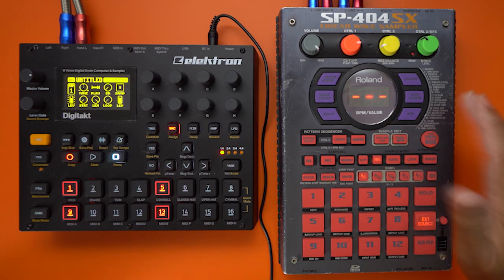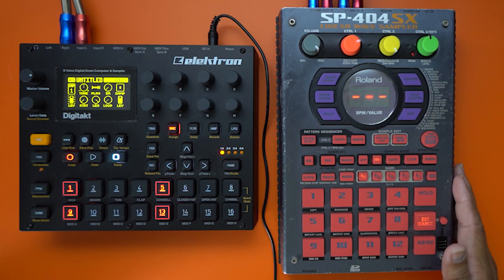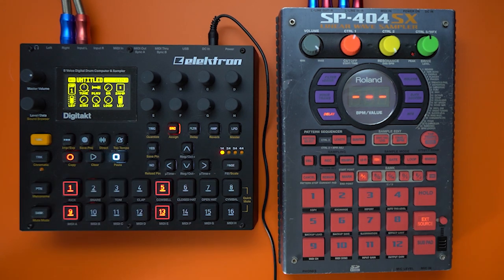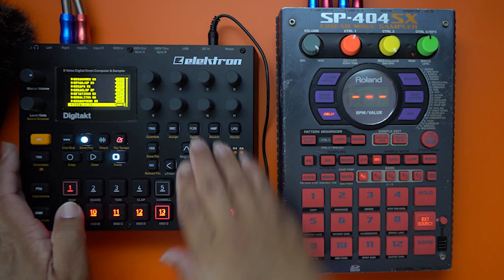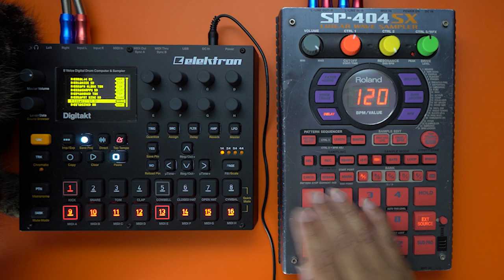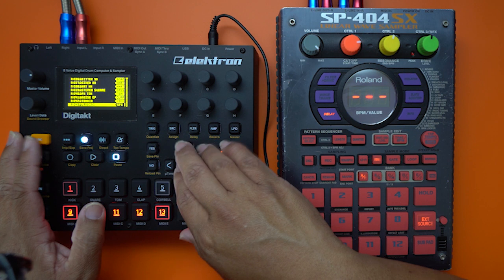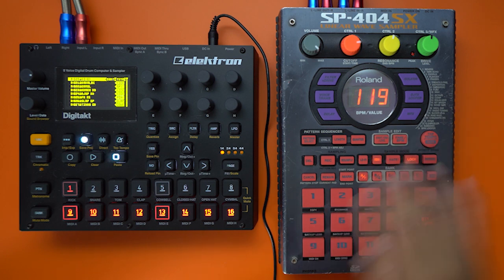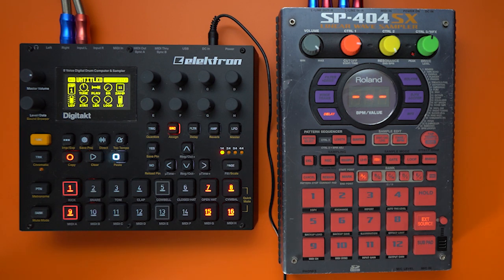Roland SP404sx Looper with the Delay FX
Using the SP404sx as a makeshift looper with the delay fx